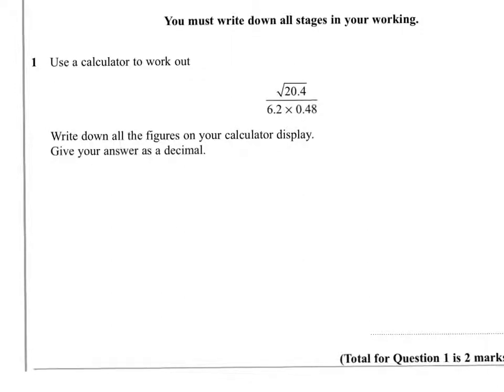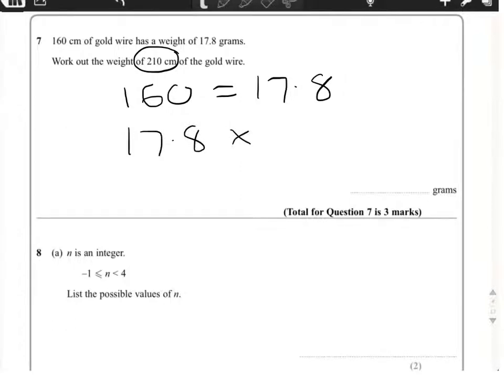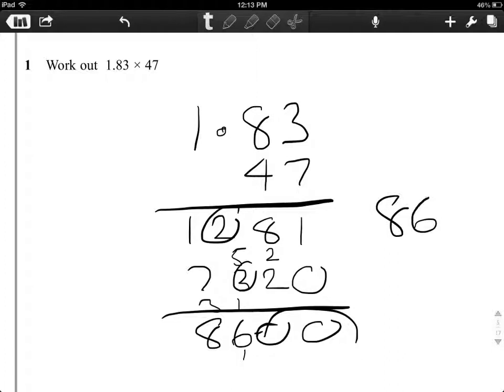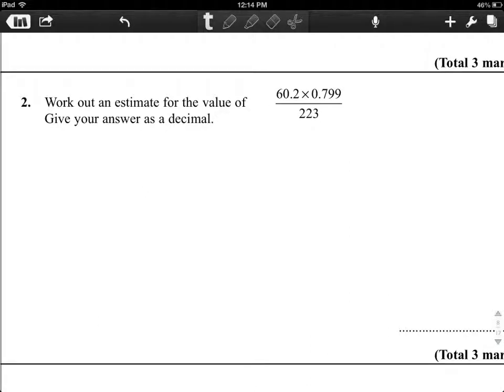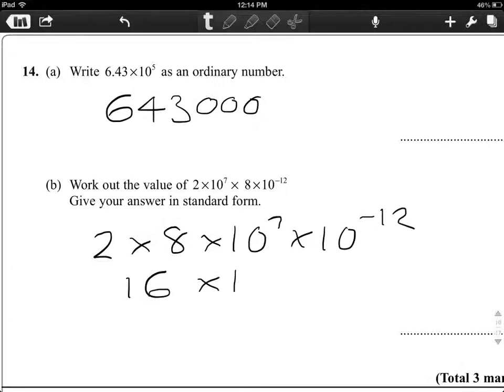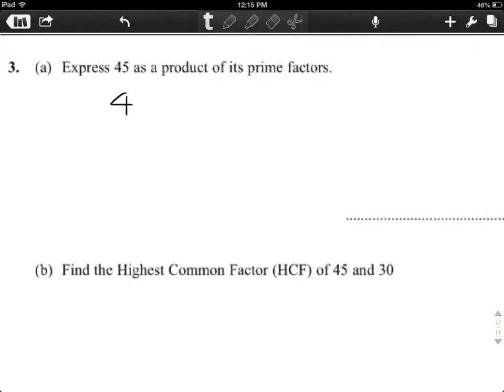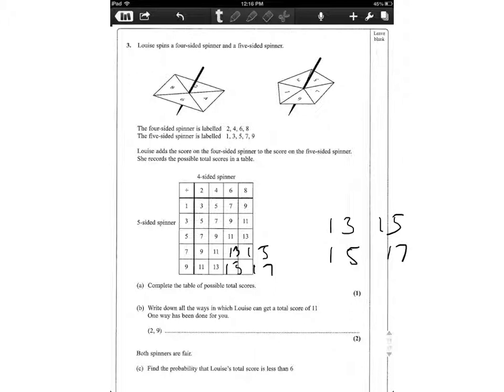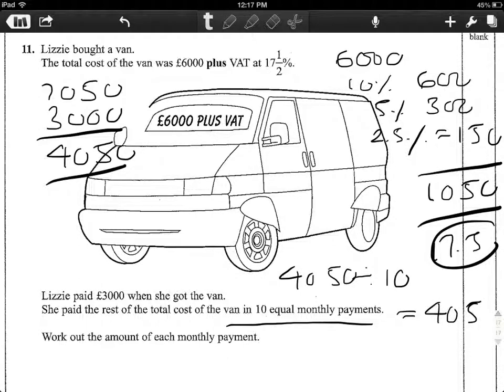Year 10 class test